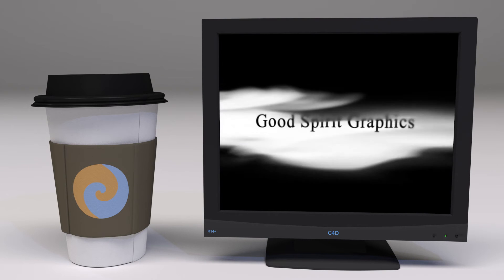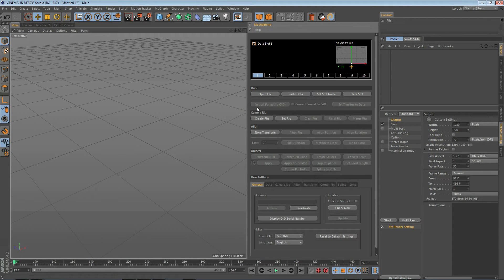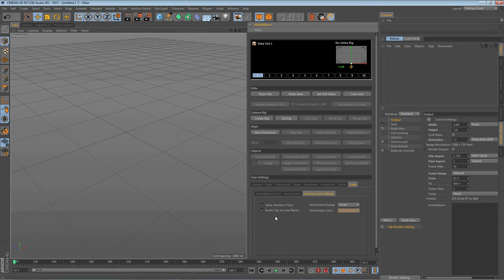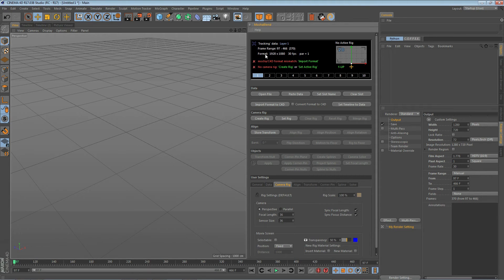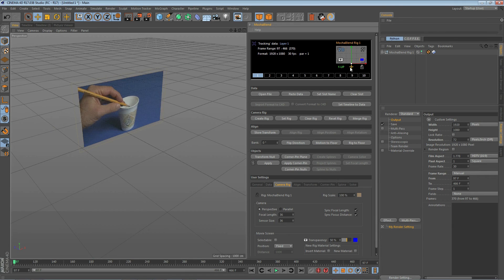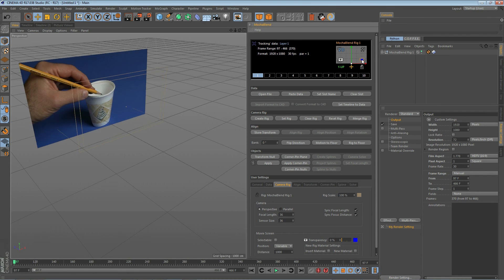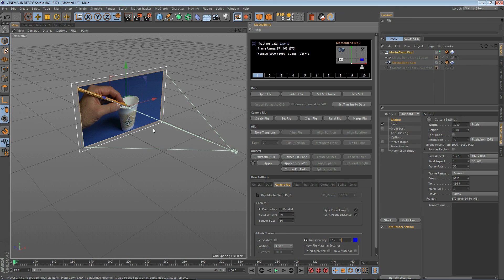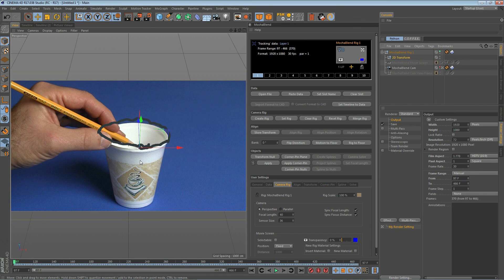MochaBlend C4D Basics #1 - Getting Started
This introductory tutorial will explain MochaBlend C4D‘s panel, and some general concepts about the workflow inside Cinema 4D. You will learn how the integrated camera-rig works, and how to import some tracking data from mocha and display it on the camera-rig.